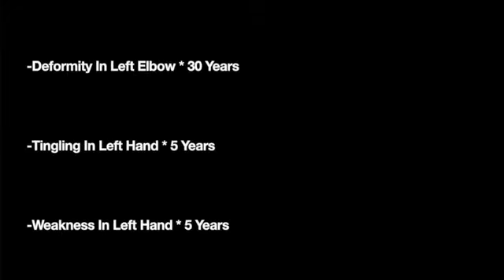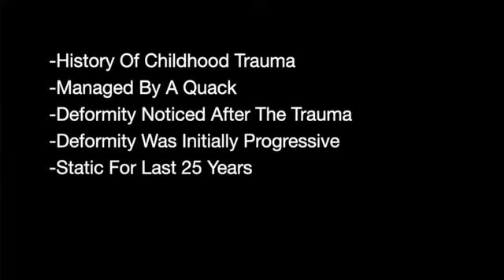Elbow Short Case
A short presentation of an elbow short case